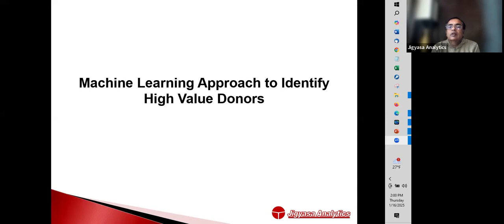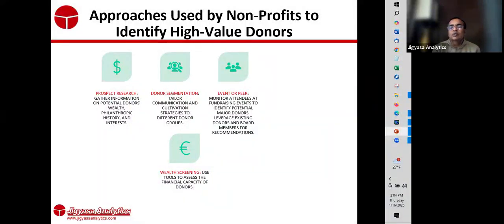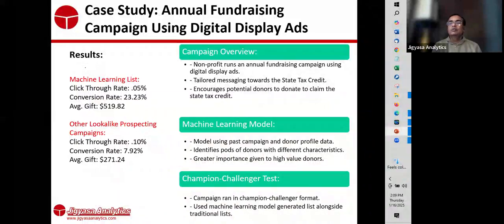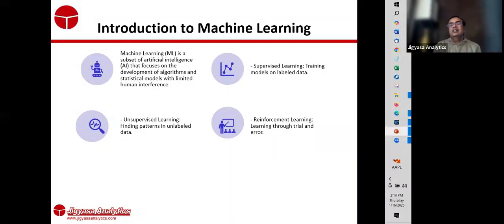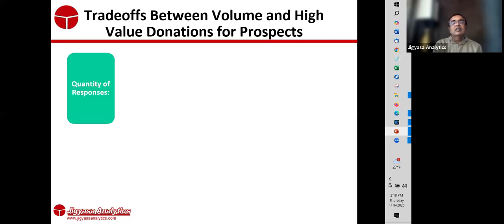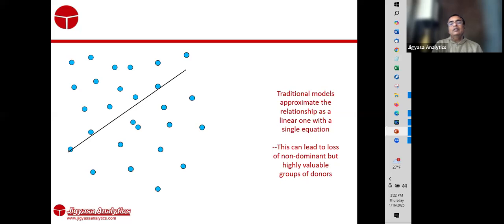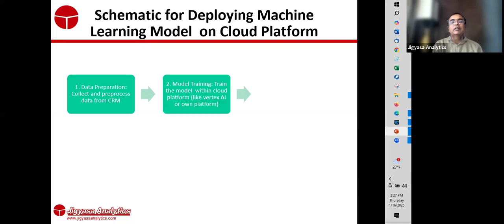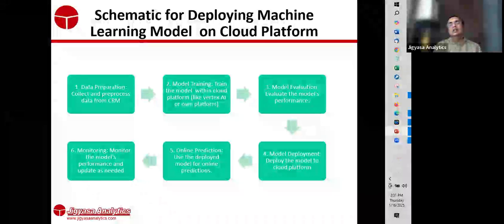Identifying High Value Donors with Machine Learning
In this webinar we talk about how non-profit organizations can leverage the power of machine learning to identify high value donors